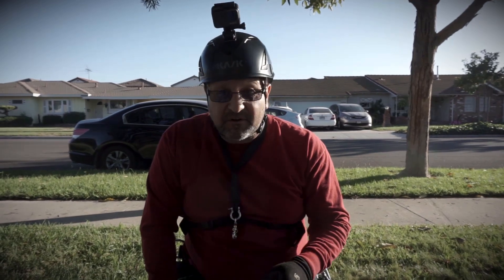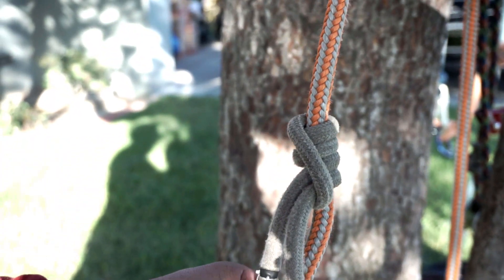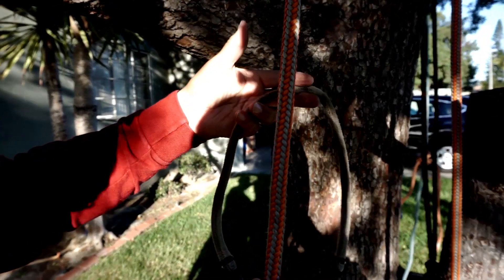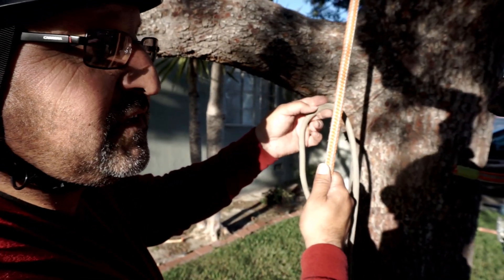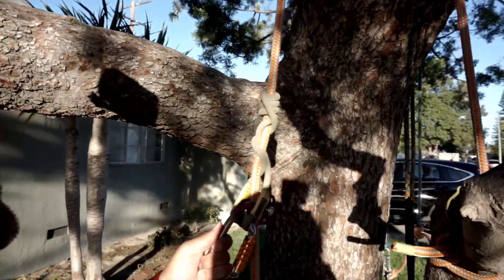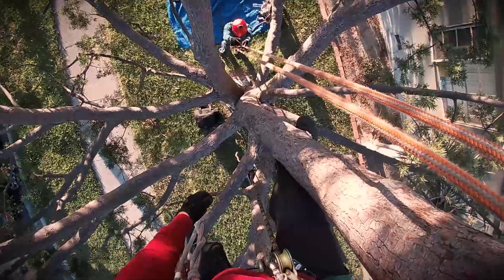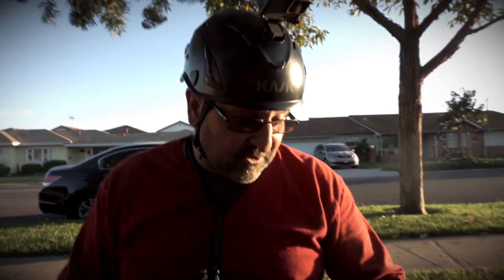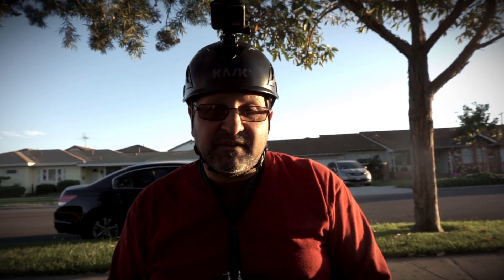3 ESSENTIAL FRENCH PRUSIK KNOTS- Intro to Climbing W/ Bino H & Noah Pt.15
Today we learn the 3 main French Prusik Knots allowed on the ISA certification exam. Learn how to tie each knot and find out which one is for you.